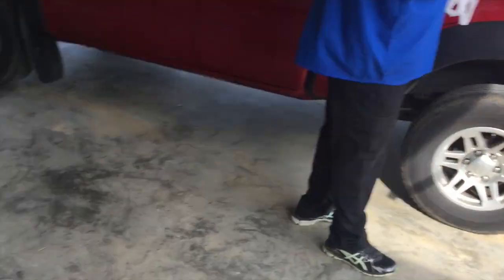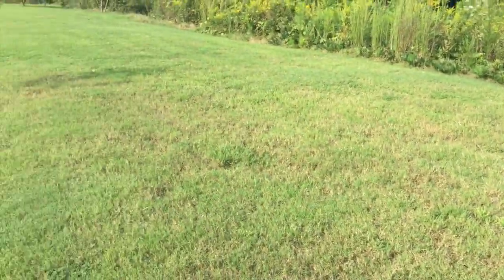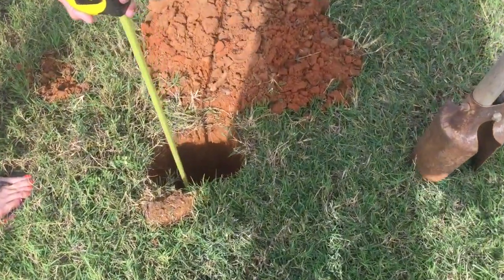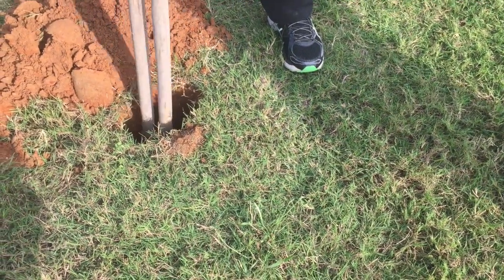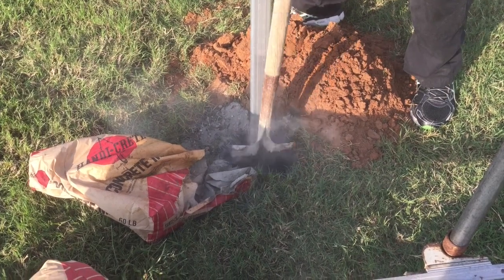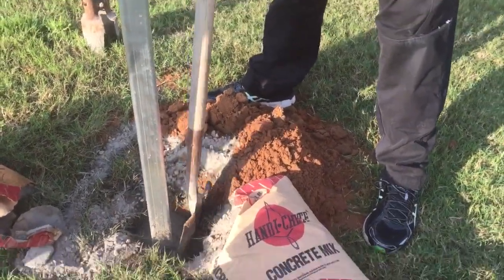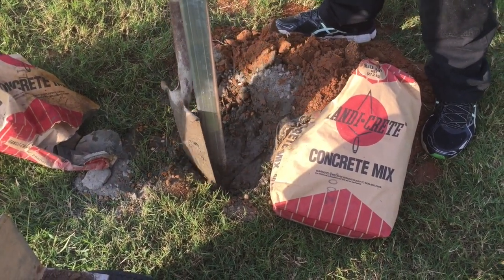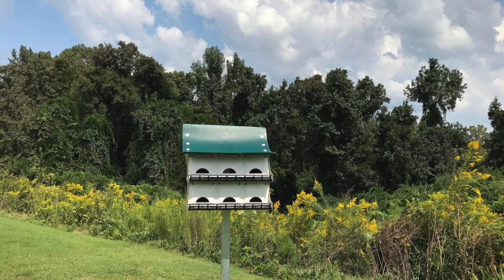How To Install a Purple Martin Bird House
We are installing a purple martin birdhouse at my mother in law's house. We are putting one in at our place as well, but this video is of the install at her home.  We like drinking our morning coffee and watching the birds, so this is going to be a great addition to the homestead.

I went to her place right after work, so I didn't have my own tools. Good post hole diggers are a must, as is a sharp shooter shovel (drain spade). I did have to explain to her what that was, but it's all about learning something anyway. A link to a sharp shooter is included below.

Special thanks to the following people for freely sharing their knowledge and expertise in helping us grow:
MIGardener A great place to buy seeds too!